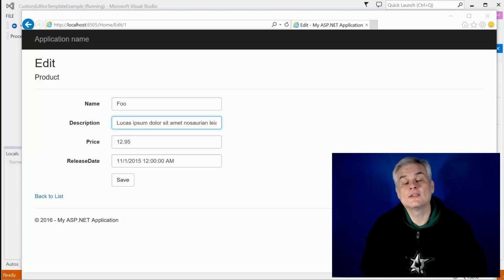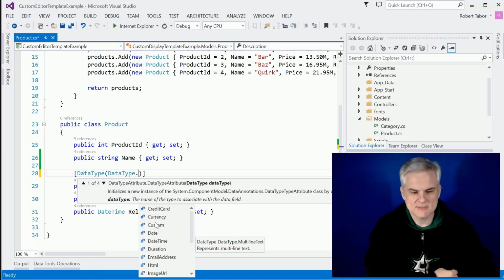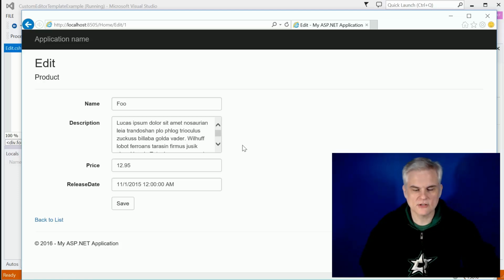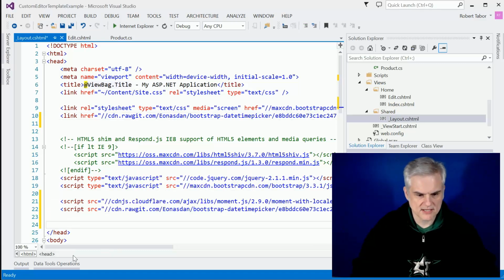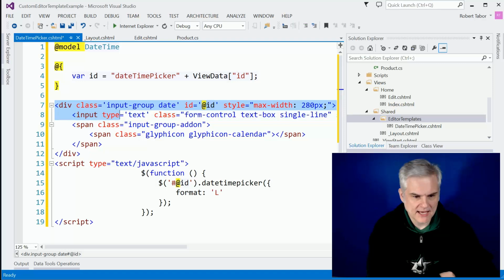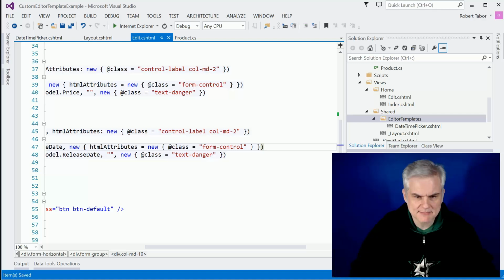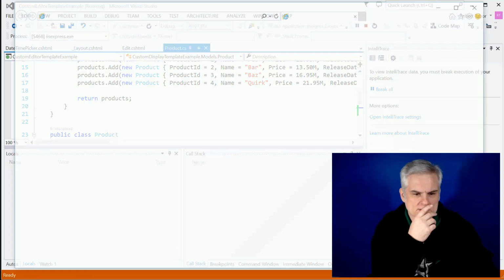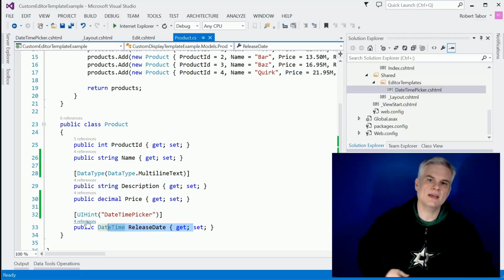ASP.NET MVC 5 Fundamentals - Lesson 33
Lesson 33 - Custom Editor Templates